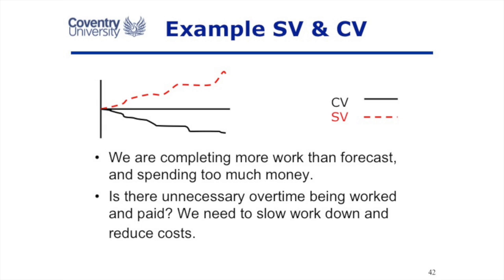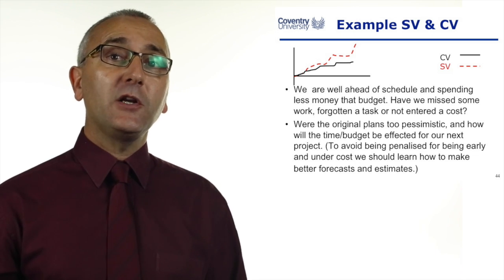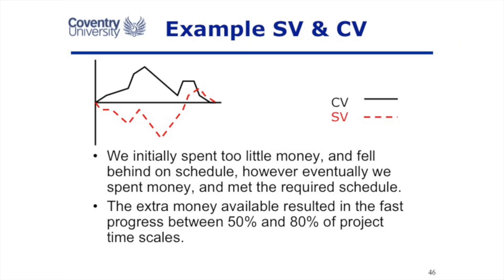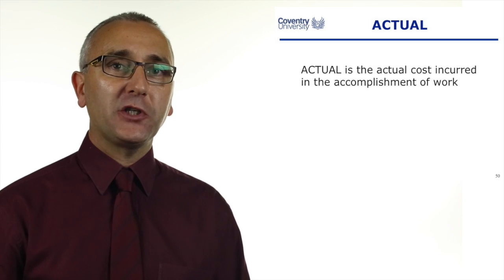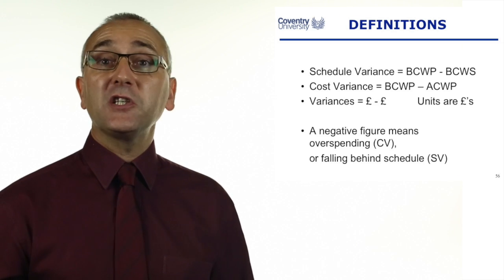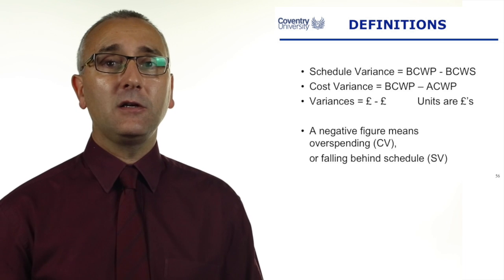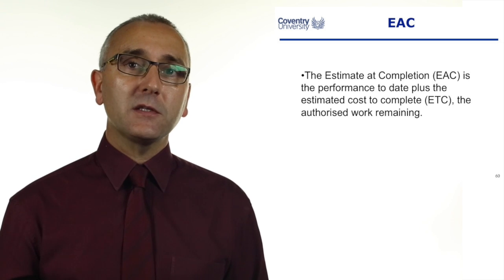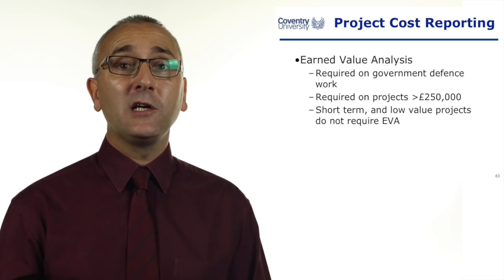10.5 Earned Value Analysis EVA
This video is about Earned Value Analysis For project management simulations specifically aimed at students of project management,